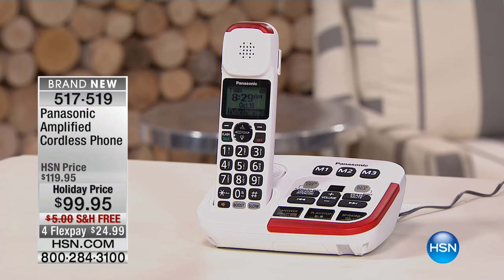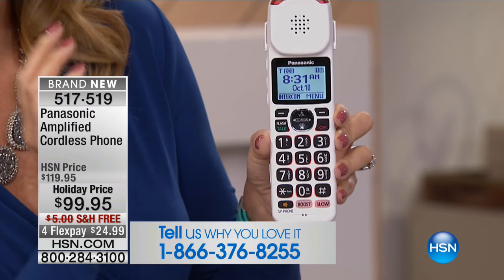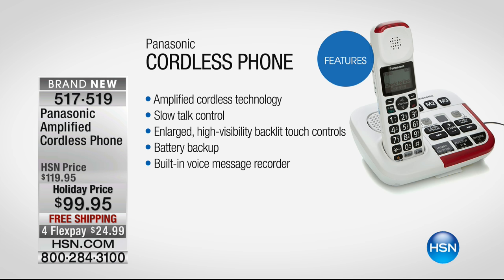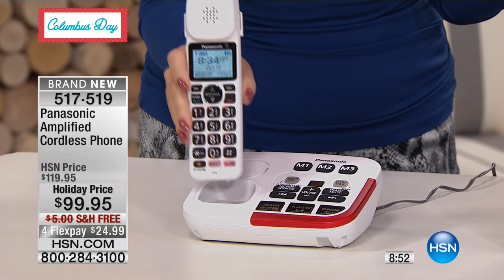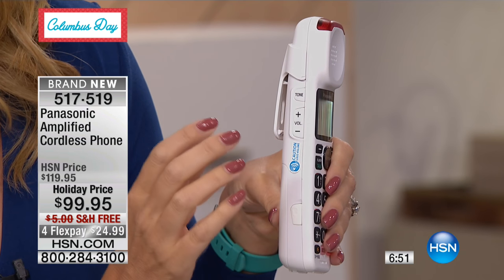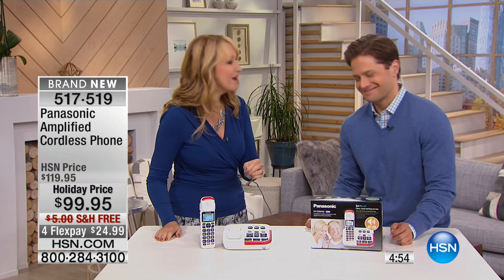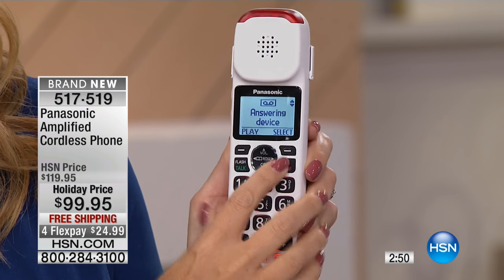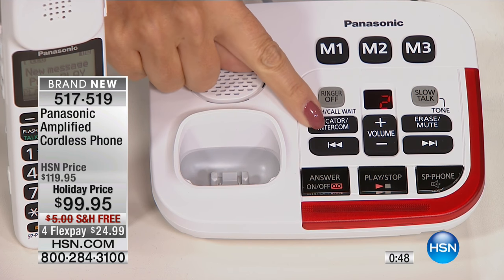Panasonic Amplified Cordless Phone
"What was that again?" If you feel like you're missing things when you talk on the phone, try Panasonic's Amplified Cordless model instead. Designed for...